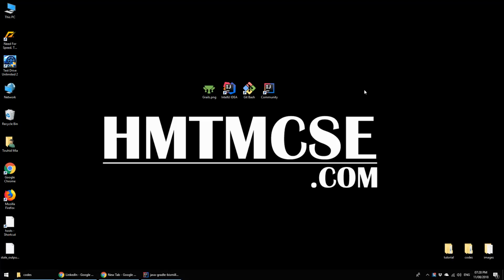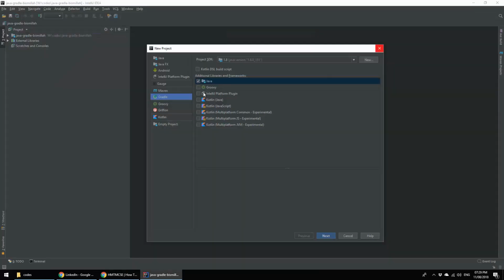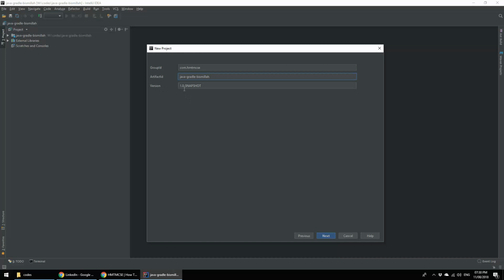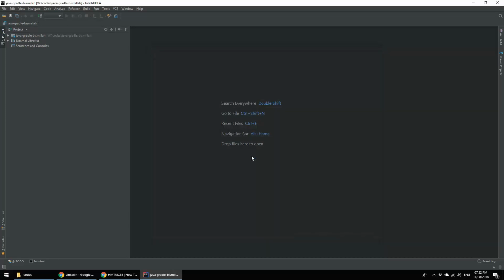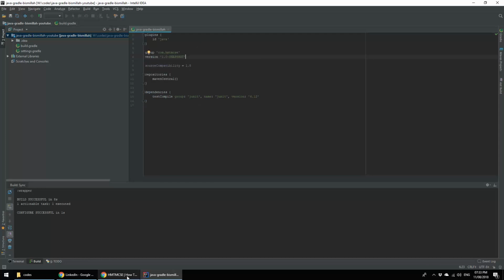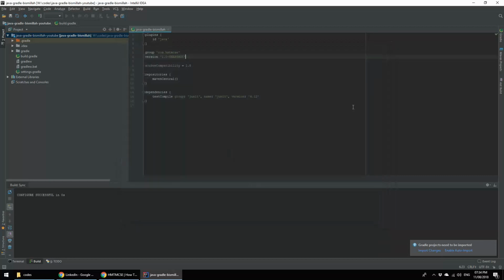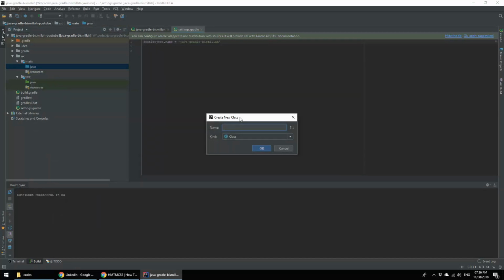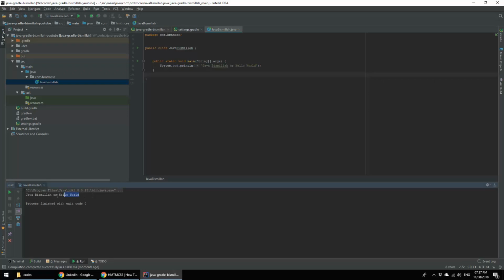Java Gradle Project Using IntelliJ IDEA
How to Create Java Gradle Project?